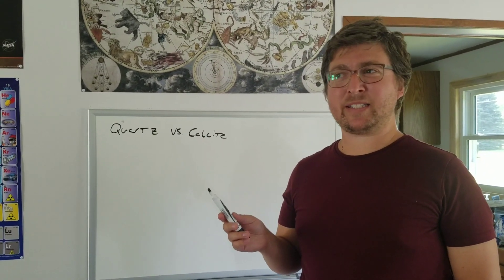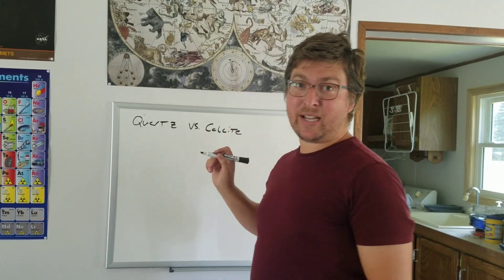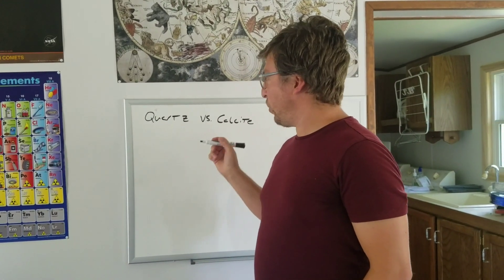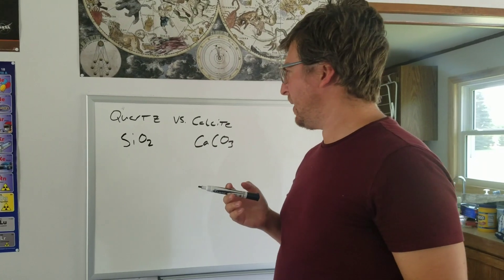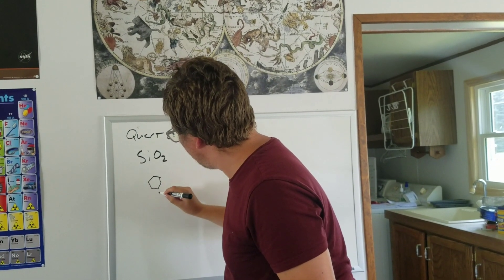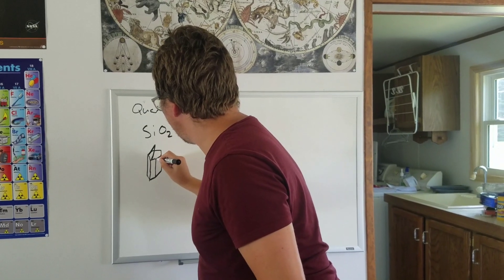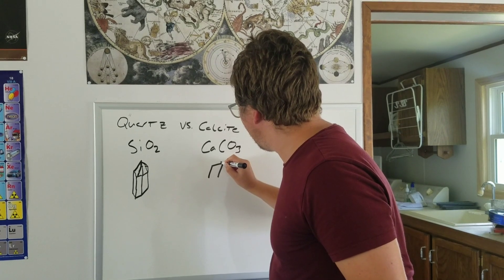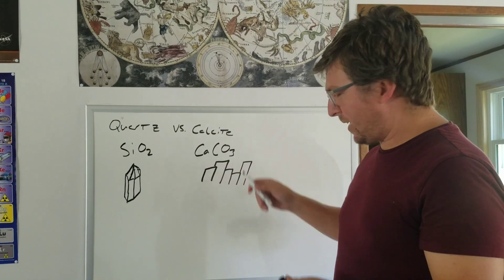Quartz vs. Calcite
Quartz vs. Calcite: what is the difference and how can I tell them apart?